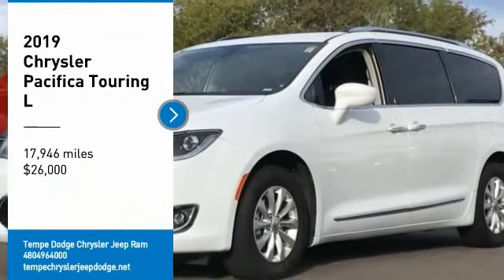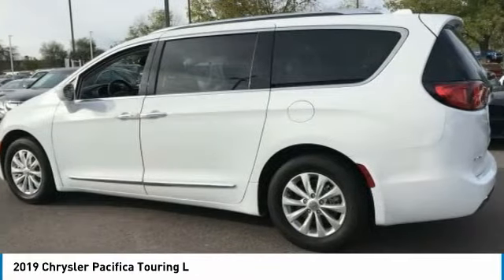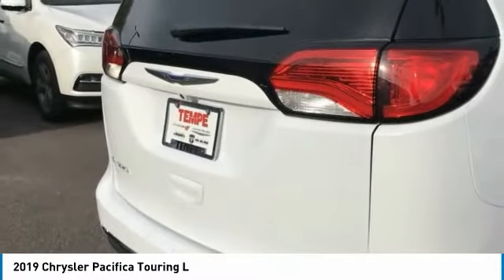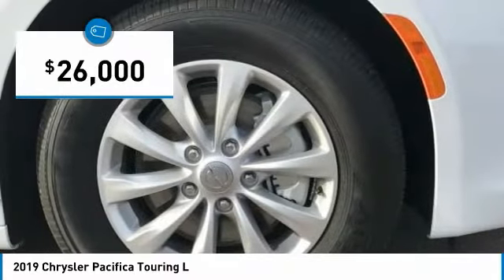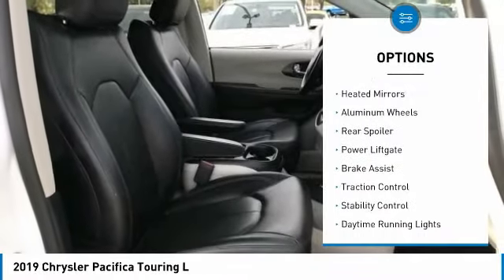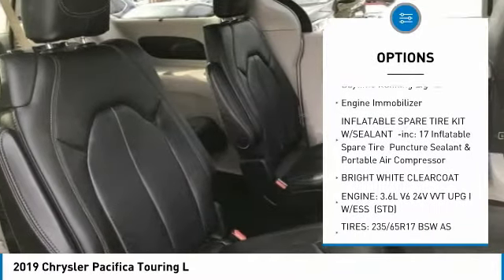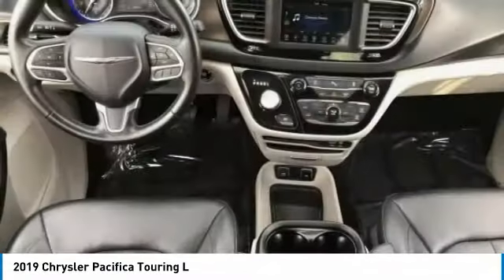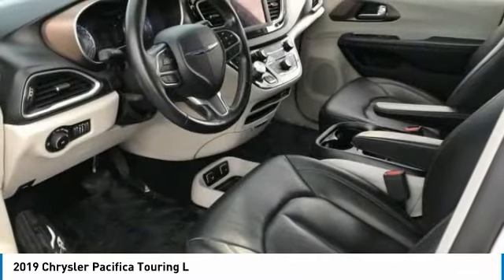2019 Chrysler Pacifica M5711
LOW MILES! This 2019 Chrysler Pacifica Touring L has a CARFAX One-Owner. Clean CARFAX. Odometer is 3711 miles below market average! 19/28 City/Highway MPG. Here are some of the features: 3.6L V6 24V VVT 9-Speed 948TE Automatic 17 x 7.0 Aluminum Wheels, 6 Speakers, Air Conditioning, AM/FM radio: SiriusXM, Black Seats, Blind Spot & Cross Path Detection, ParkView Rear Back-Up Camera, Power driver seat, Power Liftgate, Power steering, Power windows, Radio: Uconnect 4 w/7 Display, Remote keyless entry, Steering wheel mounted audio controls.At Tempe CJDR and Kia, we are committed to providing our customers with SAFE and RELIABLE vehicles at the RIGHT PRICE! All pre-owned vehicles are subject to an extensive 110 point inspection, and ALL reconditioning costs are already included in the price of the vehicle.Tempe $1,000 Finance Bonus Cash discount only available for standard prime lender conventional financing arranged through Tempe Dodge OAC. We reserve the right to determine customer eligibility for the $1,000 Tempe Finance Bonus Cash discount